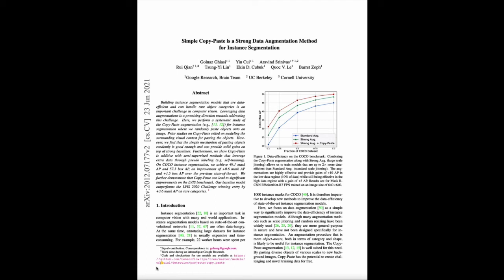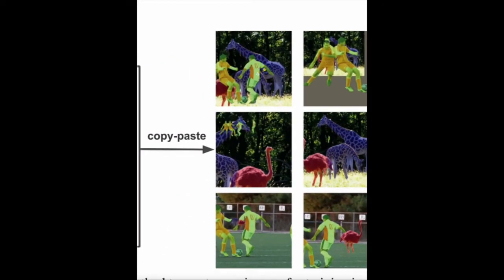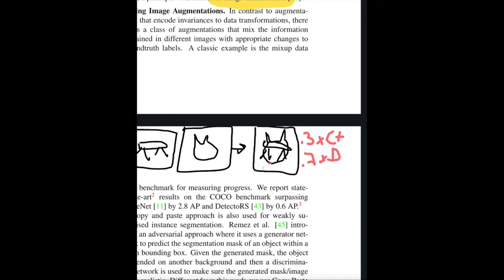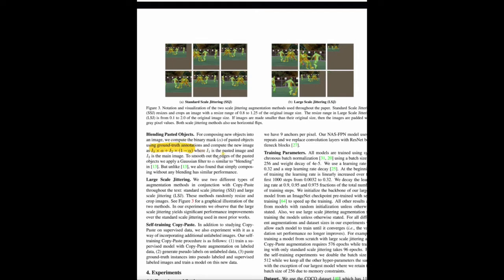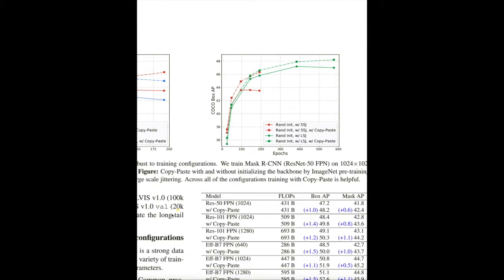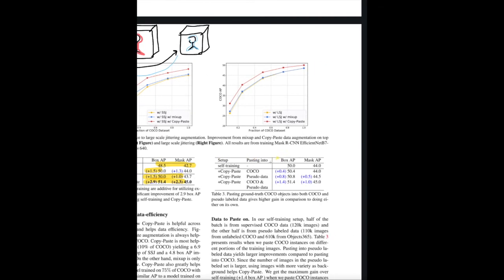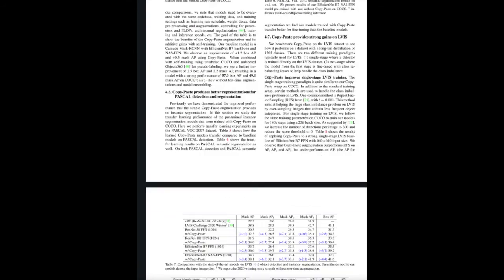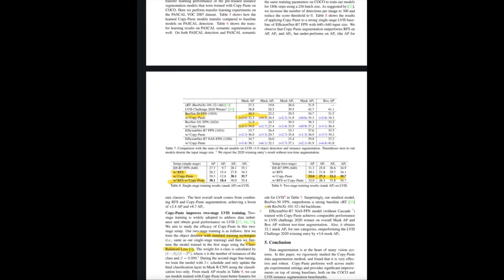Simple Copy-Paste is a Strong Data Augmentation Method for Instance Segmentation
CVPR 2021

Golnaz Ghiasi, Yin Cui, Aravind Srinivas, Rui Qian, Tsung-Yi Lin, Ekin D. Cubuk, Quoc V. Le, Barret Zoph